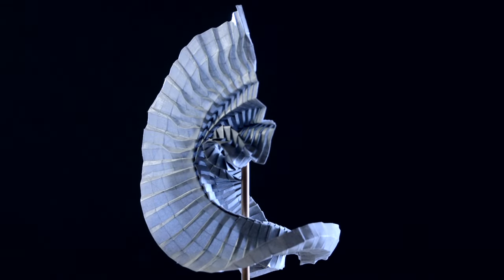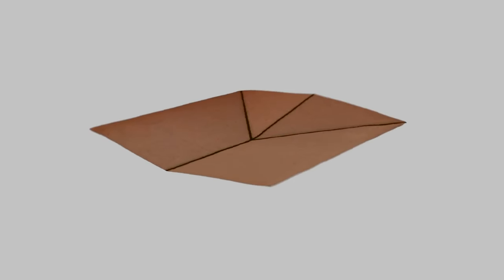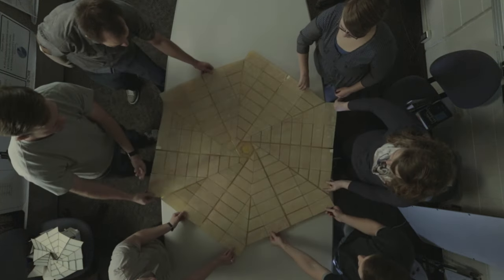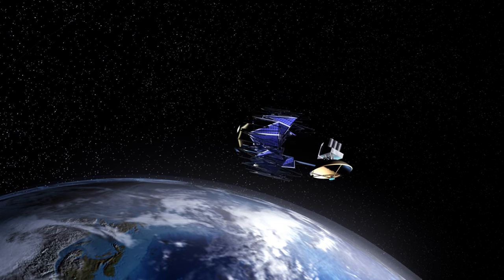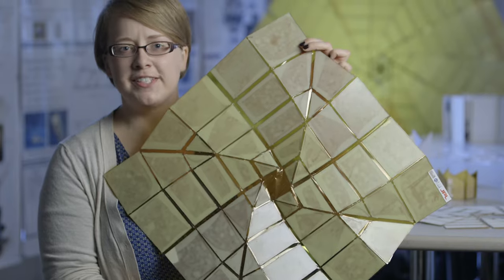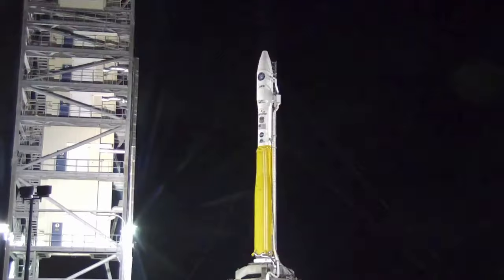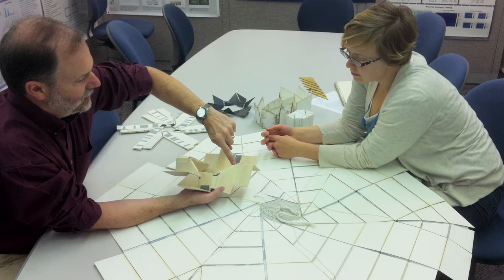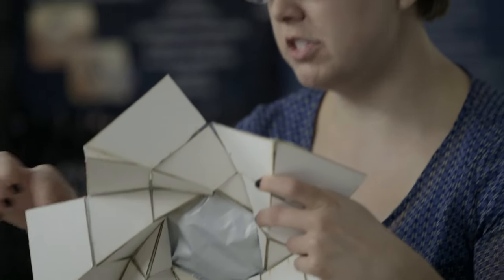Origami in Space: BYU-designed solar arrays inspired by origami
Origami is a source of inspiration for BYU mechanical engineers who are working with the National Science Foundation, NASA/JPL and origami master Robert Lang to design complaint mechanisms for use in space and in other applications.
(Video produced by BYU News. Producer Julie Walker, Photographer Brian Wilcox, Editor Samuel Reimer. Additional images provided by NASA/JPL, langorigami.com, BYU Compliant Mechanisms Research Group, Matthew Gong, and Carrie Henzie (Redpath Museum).
See more about BYU space research and collaborations with origami master Robert Lang

BYU engineers turn to origami to solve astronomical space problem; Partnership with NASA could send origami to the final frontier

BYU engineers have teamed up with a world-renown origami expert to solve one of space exploration's greatest (and ironic) problems: lack of space.

Working with NASA's Jet Propulsion Laboratory, a team of mechanical engineering students and faculty have designed a solar array that can be tightly compacted for launch and then deployed in space to generate power for space stations or satellites.

Applying origami principles on rigid silicon solar panels -- a material considerably thicker than the paper used for the traditional Japanese art -- the BYU-conceived solar array would unfold to nearly 10 times its stored size.

"It's expensive and difficult to get things into space; you're very constrained in space," said BYU professor and research team leader Larry Howell. "With origami you can make it compact for launch and then as you get into space it can deploy and be large."

The current project, detailed in the November issue of the Journal of Mechanical Design, is propelled by collaboration between BYU, NASA and origami expert Robert Lang. Howell reached out to Lang as part of landing a $2 million National Science Foundation grant in 2012 to explore the combination of origami and compliant mechanisms. (Joint-less, elastic structures that use flexibility to create movement.)

BYU was already working with NASA through the Jet Propulsion Lab, where grad student Shannon Zirbel has been instrumental in the project. The research team plans to work together for several more years on various projects, but hopes NASA can put their work to good use before they're through.

"It's hard to predict what the greatest outcome of this collaboration will be, but it would be a great success if a solar array based on our concept flew on a NASA mission," Lang said.

The particular solar array developed by the group can be folded tightly down to a diameter of 2.7 meters and unfolded to its full size of 25 meters across. The goal is to create an array that can produce 250 kilowatts of power. Currently, the International Space Station has eight solar arrays that generate 84 kilowatts of energy.

Howell said origami through compliant mechanisms is a perfect fit for space exploration: It is low cost and the materials can handle harsh solar environments.

"Space is a great place for a solar panel because you don't have to worry about nighttime and there are no clouds and no weather," he said. "Origami could also be used for antennas, solar sails and even expandable nets used to catch asteroids."

The research team has already looked beyond the final frontier for origami applications in engineering. Some applications Howell said may be possible include:

    Stents or implants that can be inserted through small incisions before expanding inside the body
    Phones that can be compact when you're not using them and then unfold for use
    Deployable housing or shelters that can be shipped or parachuted compactly and then expanded for emergency use

"If we can extend the knowledge of origami artists to work in materials beyond paper, it will lead to powerful systems with unprecedented performance," Howell said. "We will do things no one has ever done before."